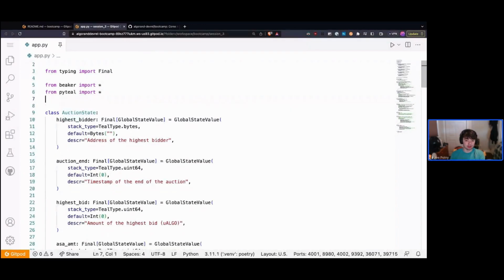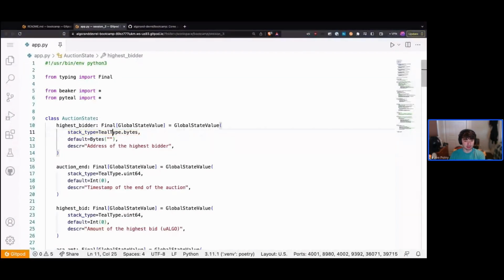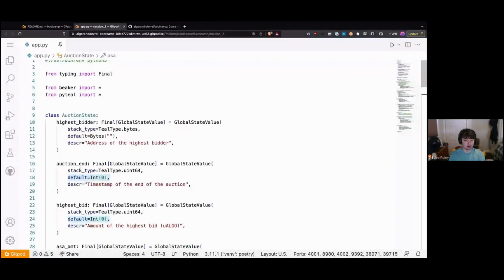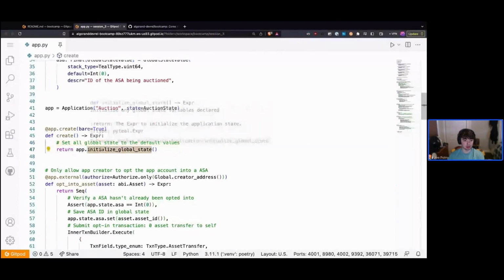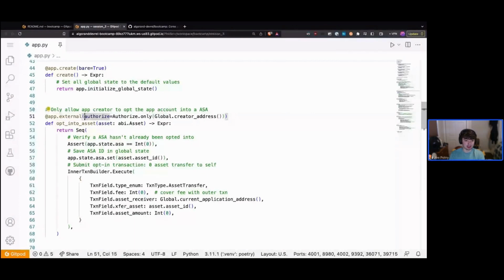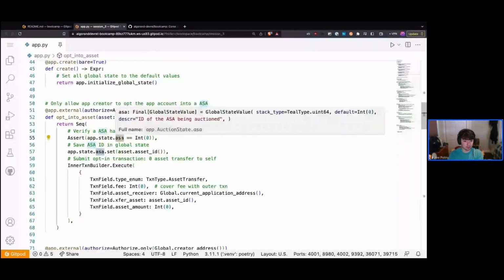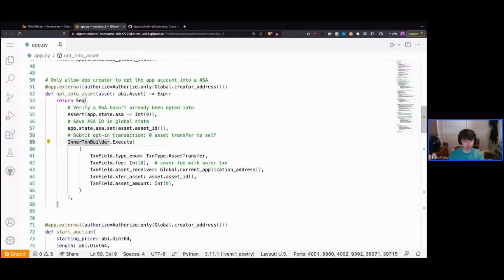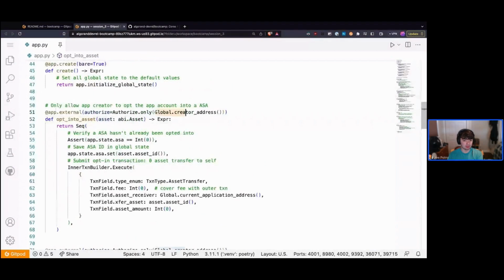Auction Smart Contract Walkthrough - State, Create, Opt-In [Beginner Algorand Bootcamp #3.2]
In this video, you will learn how to specify a contract state, how to instantiate a Beaker application, how to initialize all contract states during the creation of the contract, what opt-in is on Algorand, and how to define the opt_into_asset method.

00:05 Specify Auction State
04:00 Instantiate Auction Application
04:25 Create Method
05:58 opt_into_asset Method

WHAT’S NEXT?
2. Ask all dev questions at our discord
3. Dive into our Developer Portal